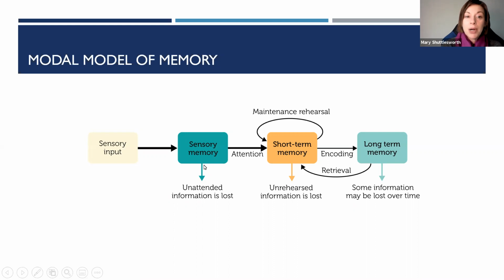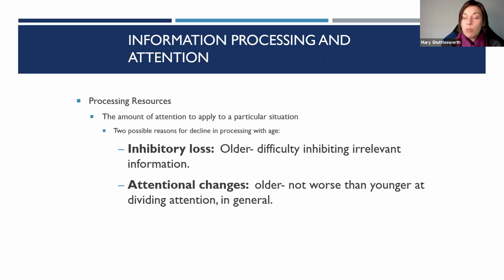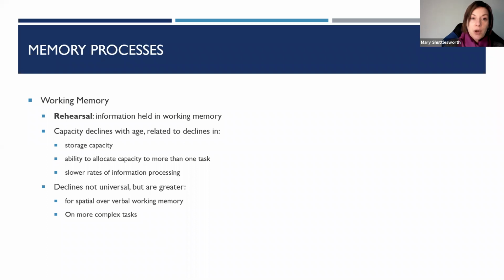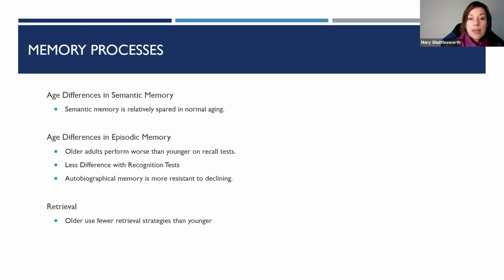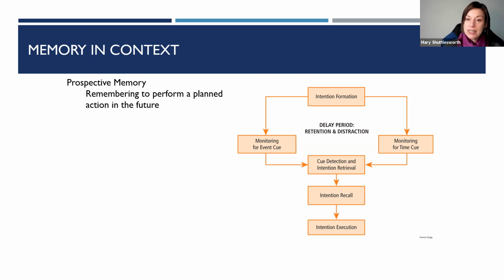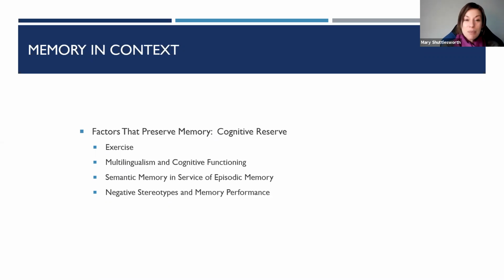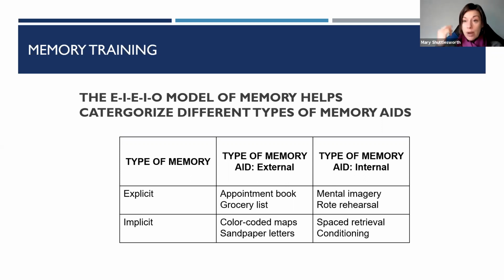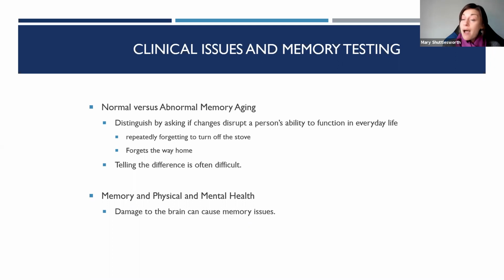PSYC 3032: Ch. 6